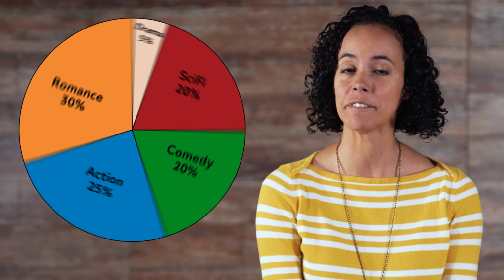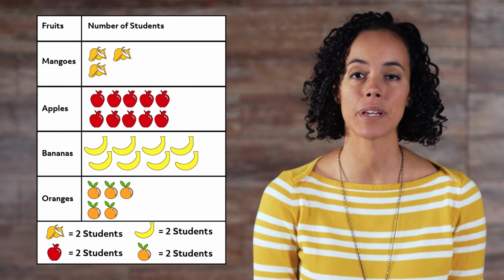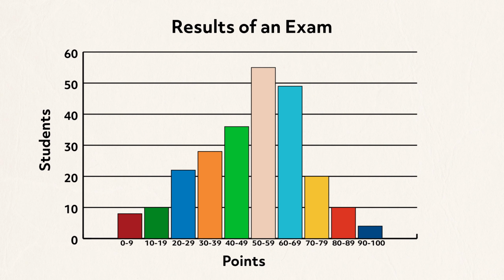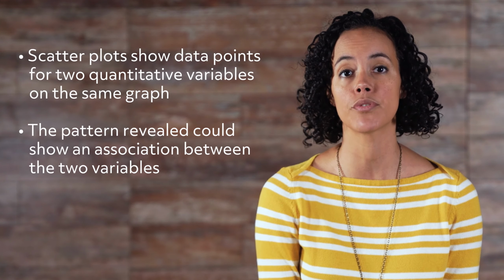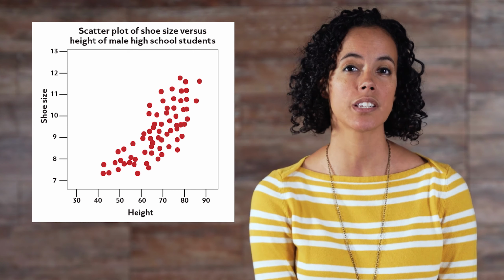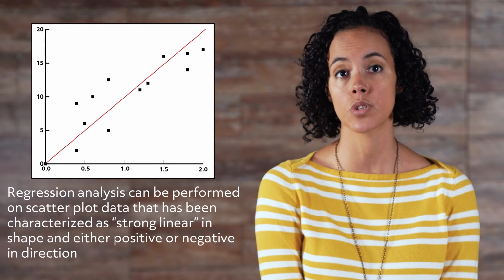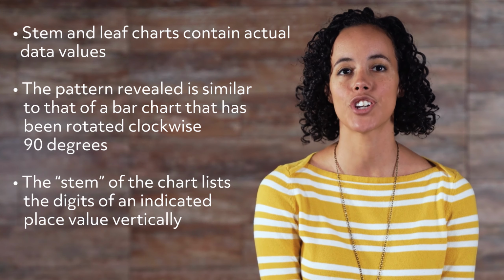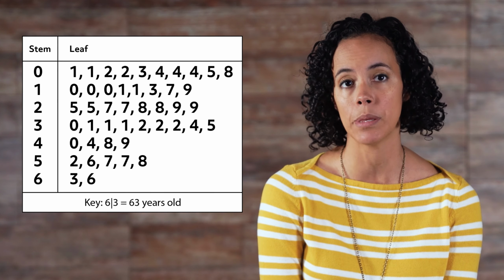Interpretation of Graphs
It’s been said that “a picture is worth a thousand words.” This is true of the many different ways that data can be transformed into visual representations for easier interpretation. Data in and of itself can be difficult to explain but when it is carefully organized, patterns can be revealed, or it may become apparent that no patterns exist. Either way, both results are meaningful. Advances in technology enable us to collect and track data like never before, and interpretation of data is simplified with the use of graphs. Data is collected for many reasons, ranging from simple consumer surveys to track preferences, to election polling to predict the winner of a political office. Graphs are used to make that data easier to digest or comprehend.